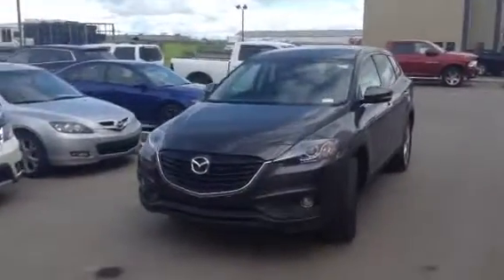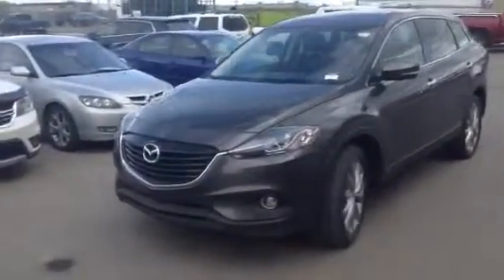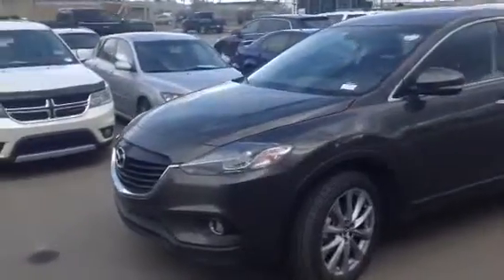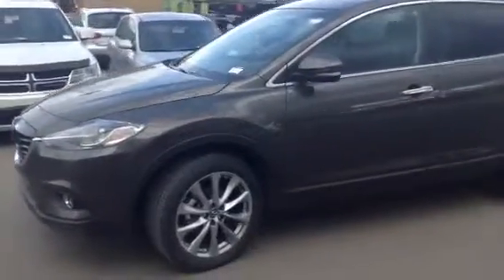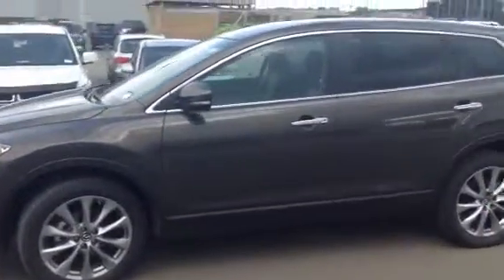Gordon CX 9